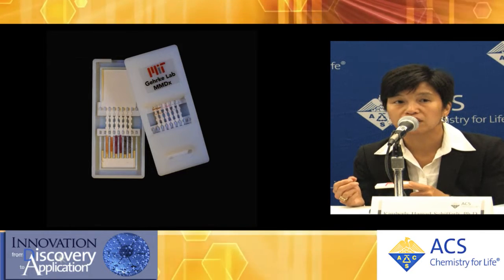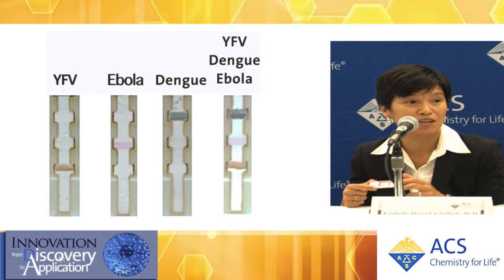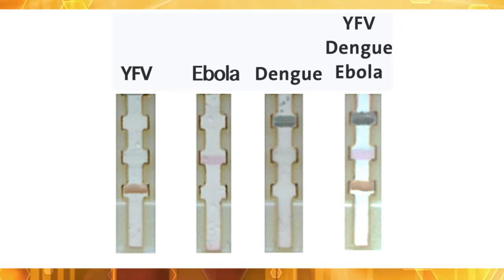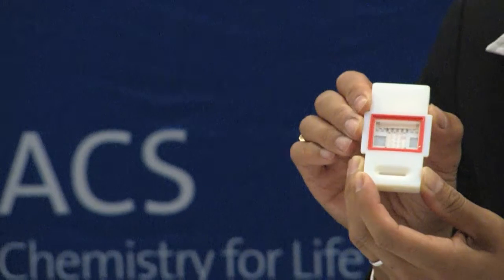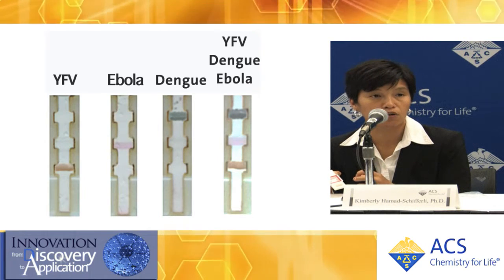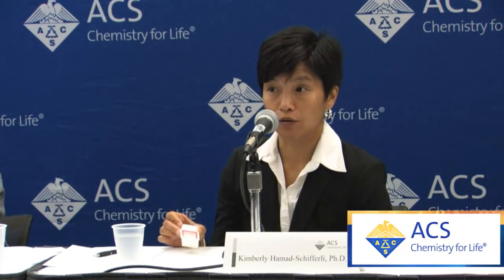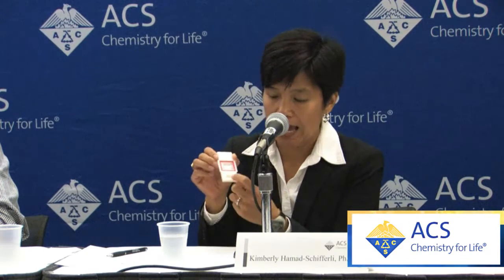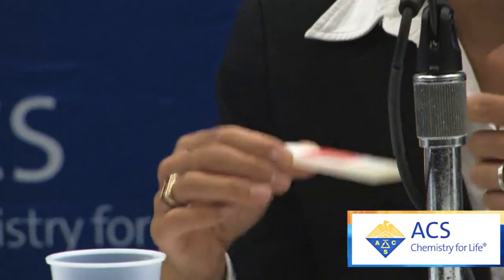Paper-based test can quickly diagnose Ebola in remote areas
When a fever strikes in a developing area, the immediate concern may be: Is it the common flu or something much worse that requires quarantine? To facilitate diagnosis in remote, low-resource settings, researchers have developed a paper-based device that changes color, depending on whether the patient has Ebola, yellow fever or dengue. The test takes minutes and does not need electricity to work. A brand-new video on the research is available

Kimberly Hamad-Schifferli, Ph.D.